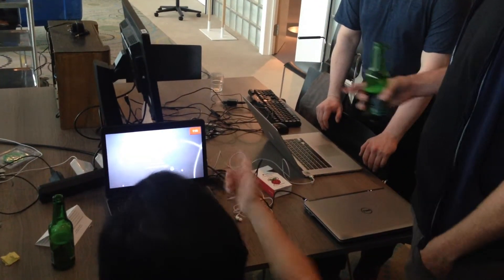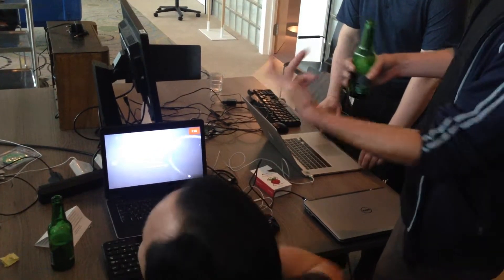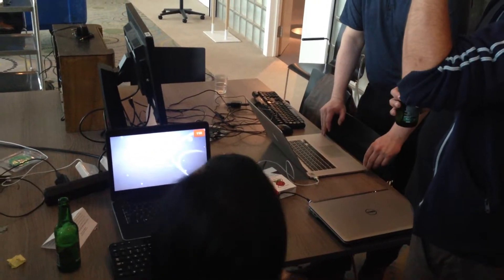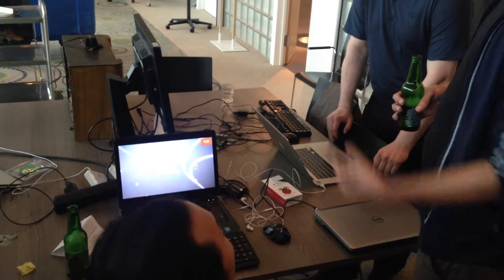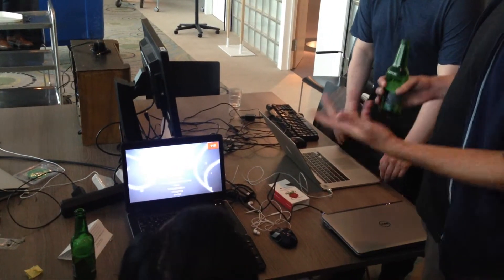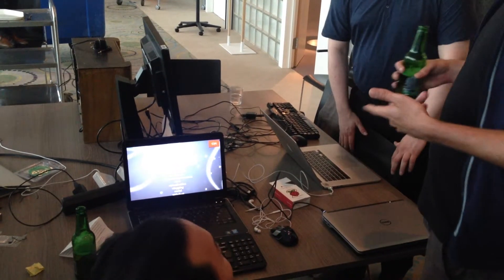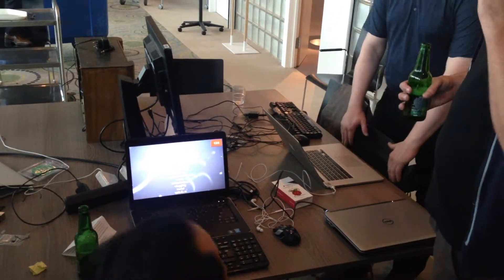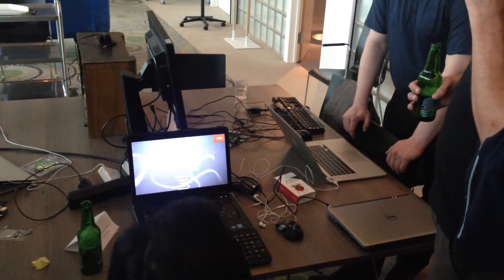2015 IoT Hackathon Bullshit detector